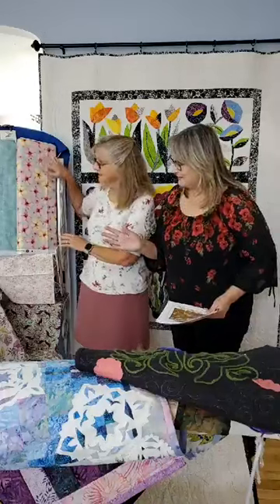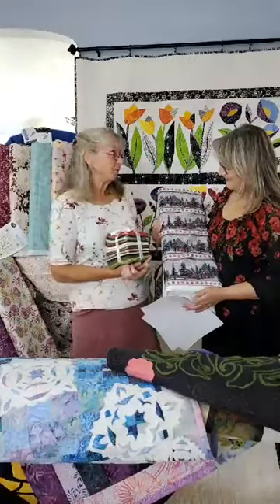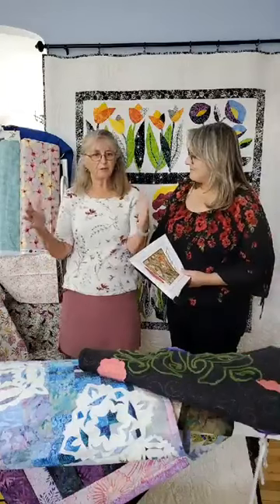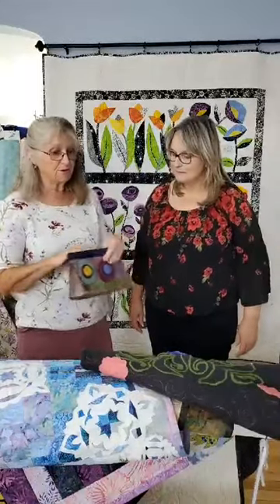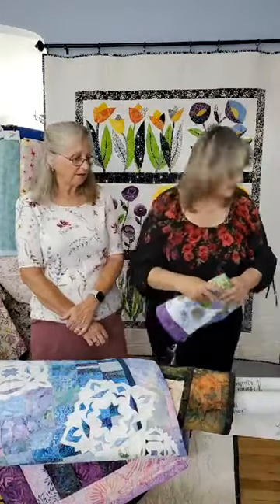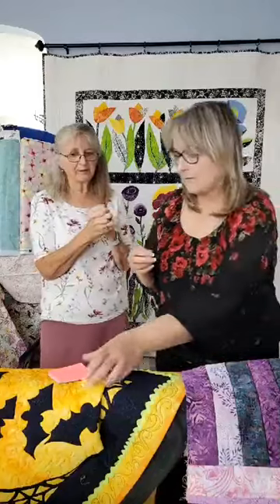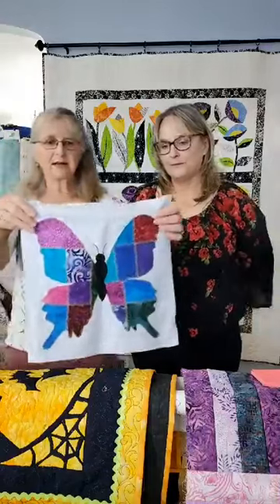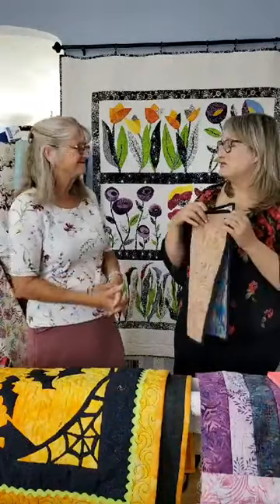Bluebird Quilt Studio Live 7/6/23: Melrose Place Fabric, Christmas in July, and Appliqué Techniques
If you missed our weekly Facebook Live, you can catch the replay here. This week we're talking about the beautiful new Melrose Place fabric line, our Christmas in July specials, and appliqué techniques to expand your skillset.

If you'd like to join one of our Facebook Lives, they happen every Thursday morning at 9:30am MST. You can find us on our Facebook page: